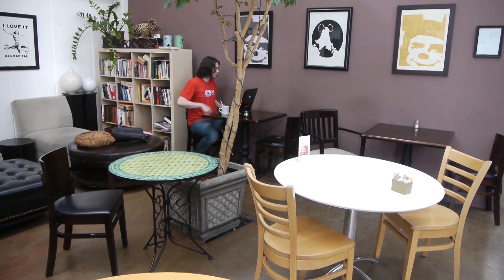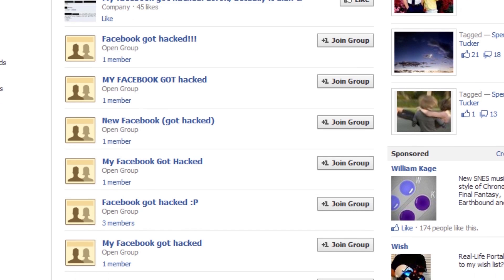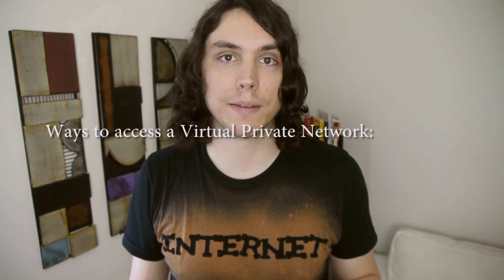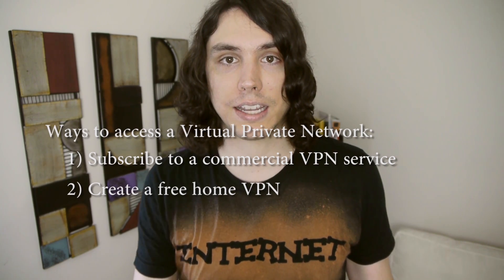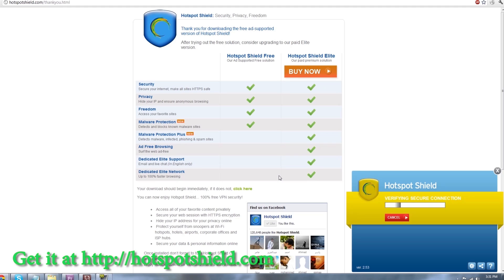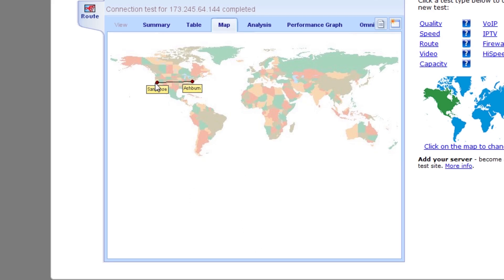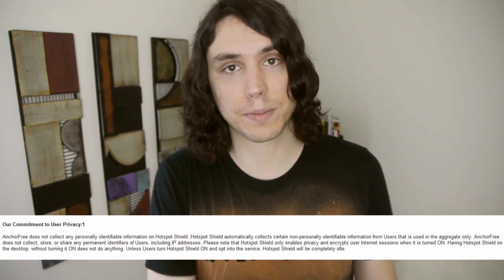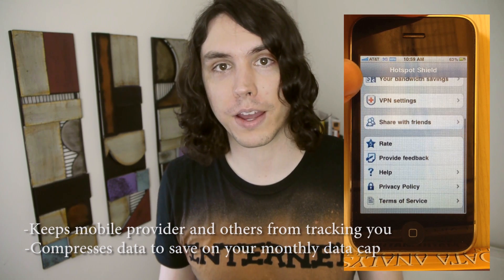MY FACEBOOK WAS HACKED?! How to NOT get hacked on public wi-fi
THIS VIDEO is on how to protect yourself when using wifi sources outside of your home to eliminate any chance of outsiders snooping what you're up to online. This will encrypt 100% of your online traffic and keep hackers and online censors from knowing what you are up to online. You used to be only protected from people when you used HTTPS connections to websites but using a VPN (Virtual Private Network) will encrypt 100% of your data, ensuring no one will know what you're up to and prevent you from being hacked or having data stolen or monitored. Enjoy!